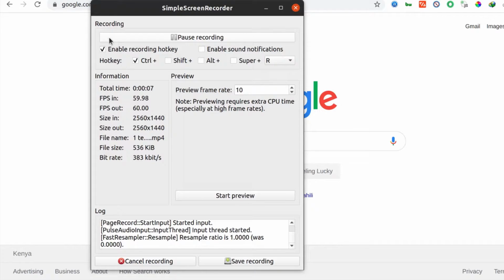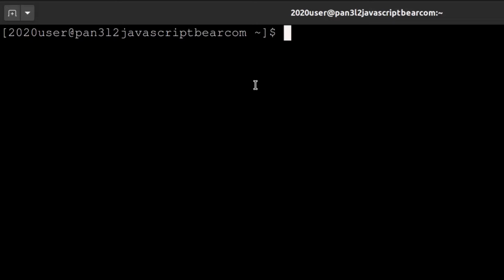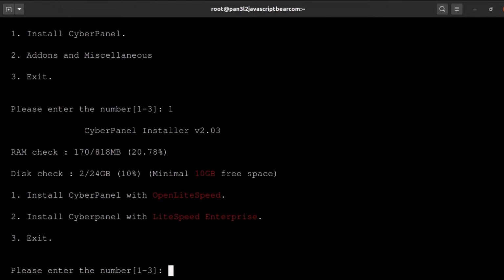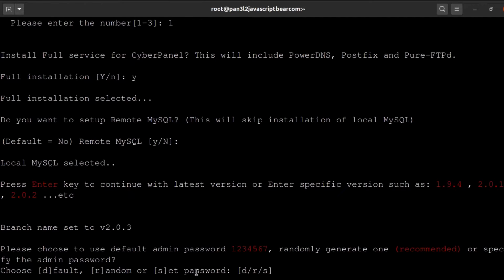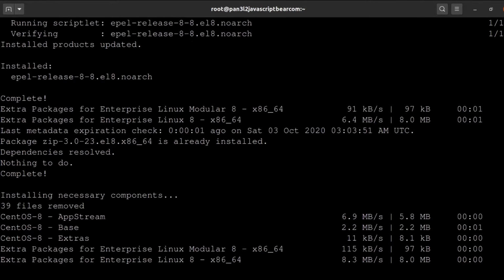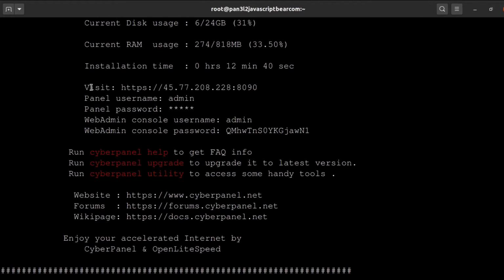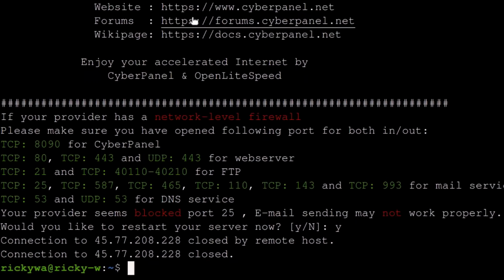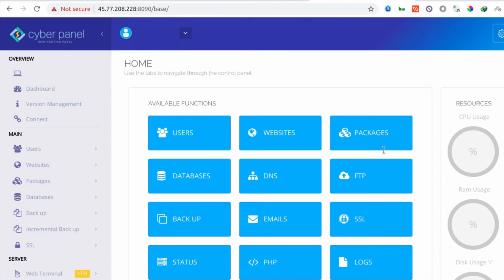#8 Install Cyberpanel - Cyberpanel Tutorial - Centos 8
How to Install Cyberpanel. In the previous videos you saw how to setup you Centos 8 Server in readiness for installing CyberPanel.

In this video let's finally install Cyberpanel and log in for the first time.

If you don't know how to prepare a Fresh centos Install, watch the video below depending on your platform.